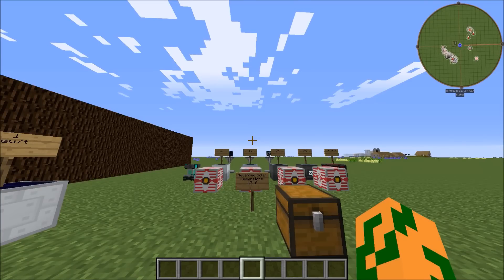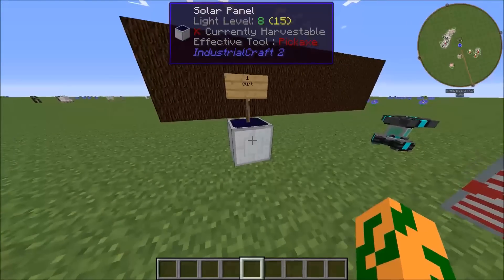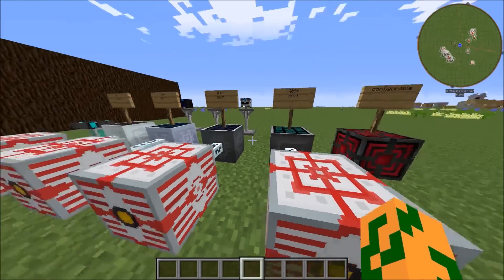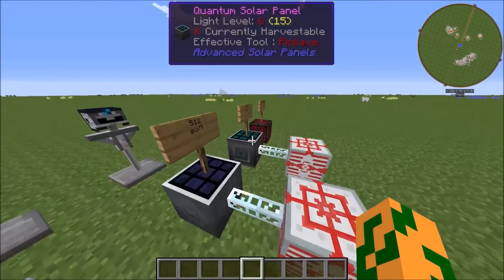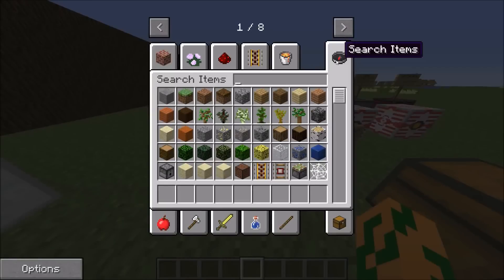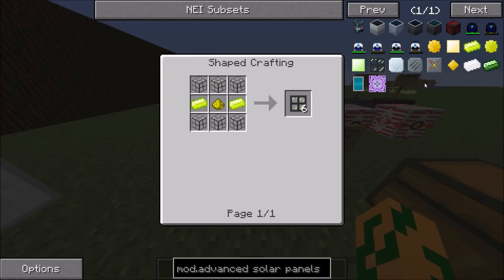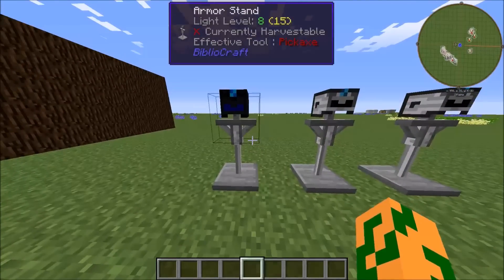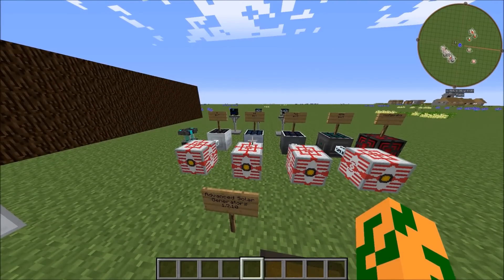Advanced Solar Panels Mod Spotlight / Tutorial 1.7.10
A quick tutorial on how to use Advanced Solar Generators